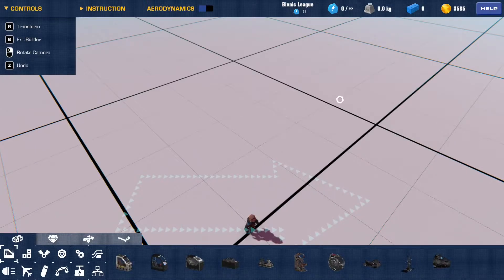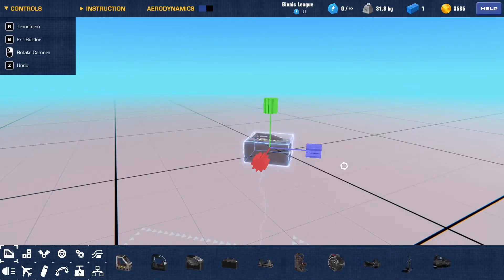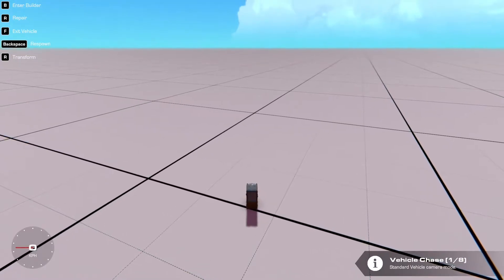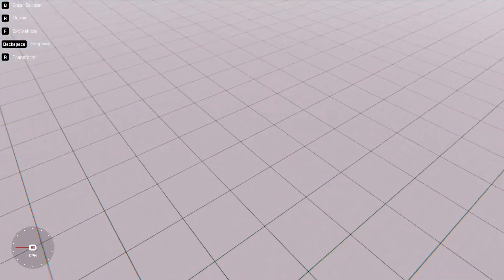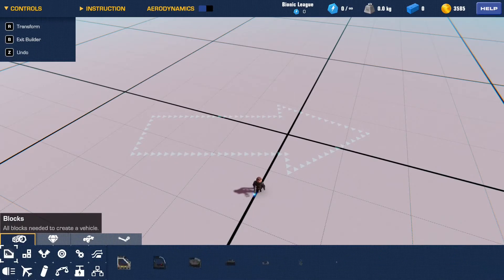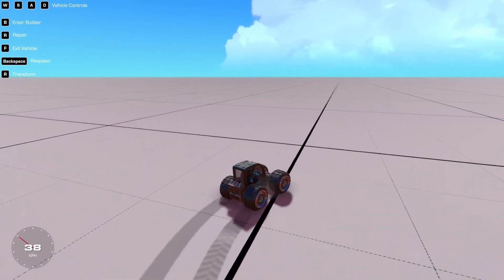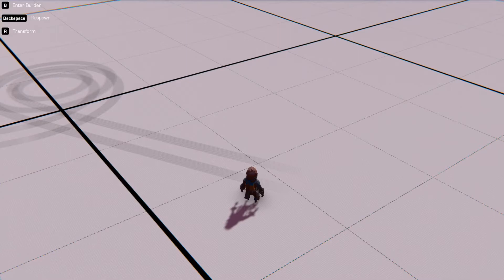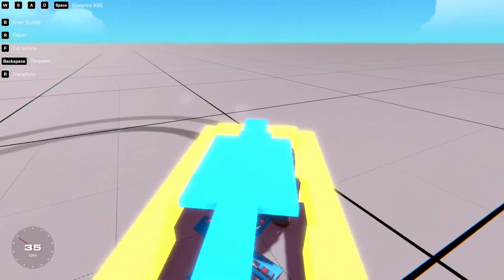Trailmakers Keybinds Guide - Tutorial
Guide to all the shortcut keybinds and camera keybinds. Hope this helps!